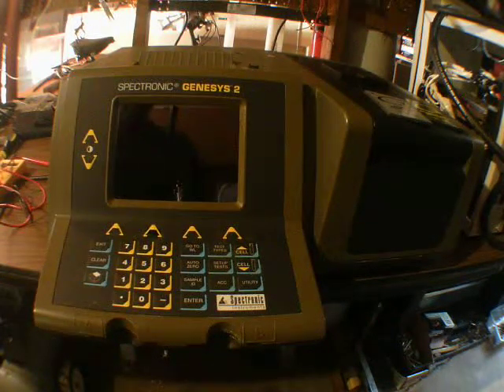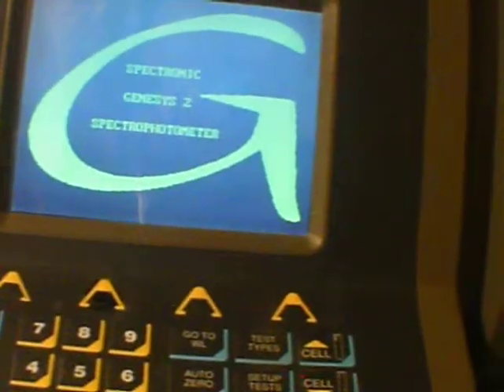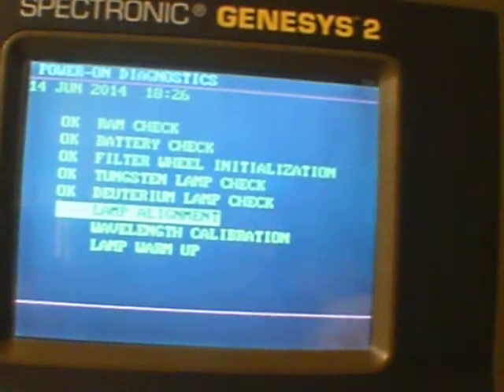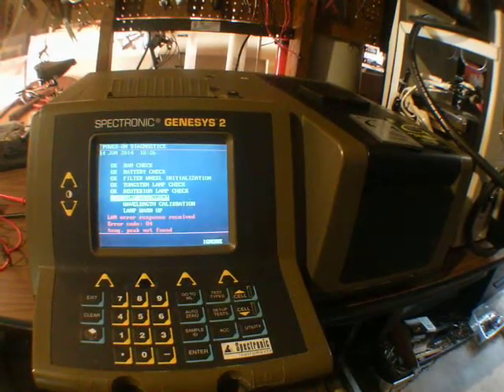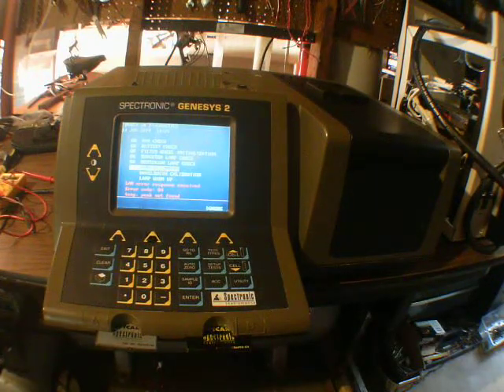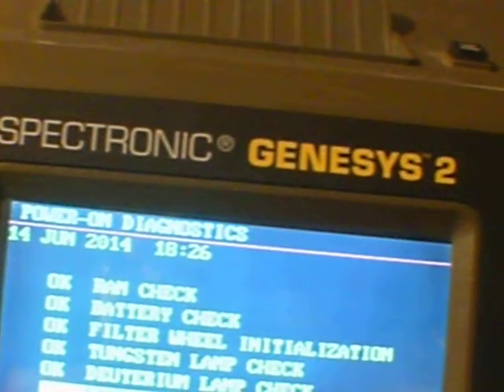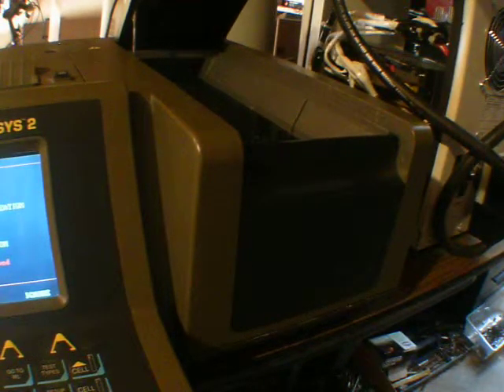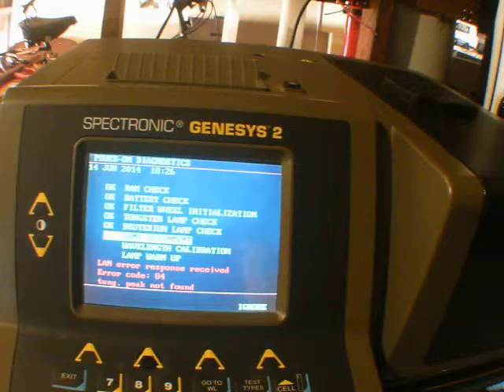SPECTRONIC GENESYS 2 ,TESTING VIEWS .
Overview testing .